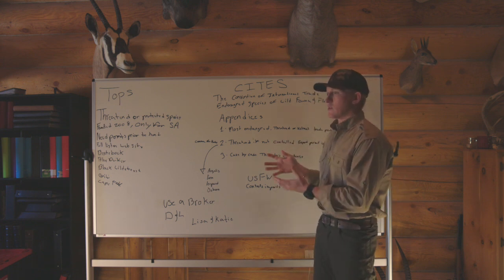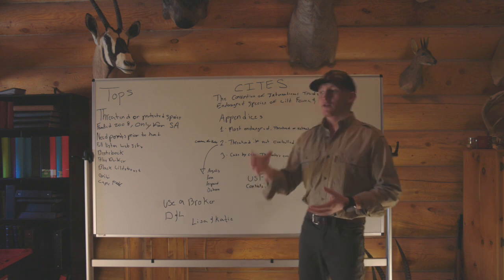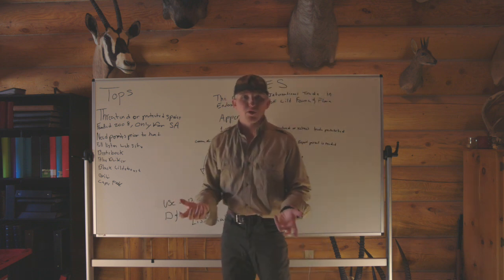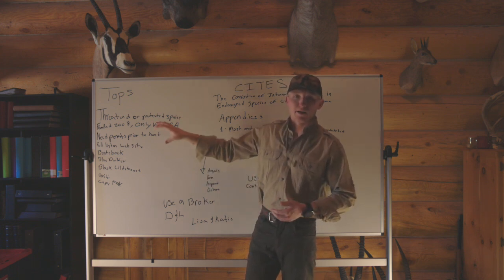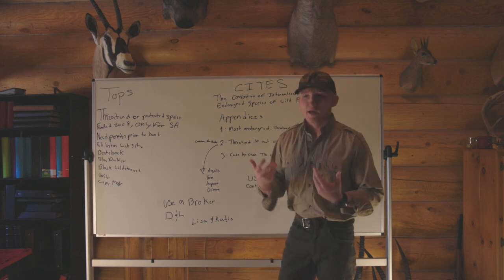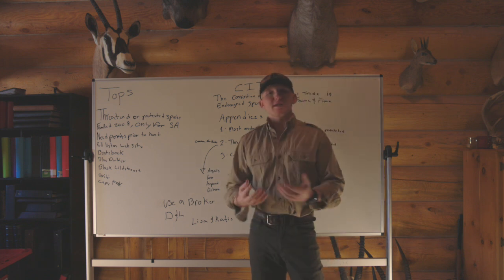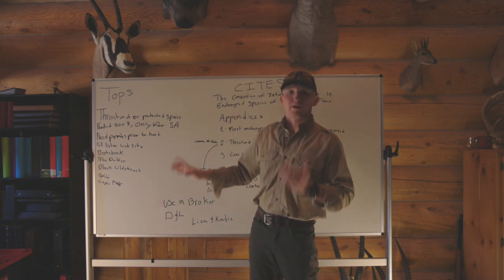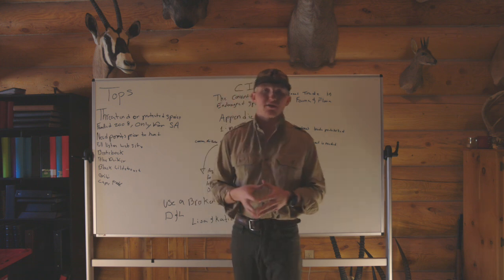Do You Need Permits To Hunt Africa?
Know befoe you go!!
In this video of the Safari 101 course i'm going to go over a brief  description of what TOPS permits are and what CITES permits are.
Now you MUST look into this yourself our I suggest getting in contact with D&L custom housr brokers to see what paperwork you need to do prior to going on any Africa safari or international hunt for the species you are planning to hunt.These gals know the in's and outs of the export and import involved with international hunting!
Your outfitters and or PH should know these rules as well and in South Africa the hunting company should know the TOPS permit process.
Use the following links below to navigate to the list of South African TOPS species.

 Find out more information on CITES permits and the permiting issues with US Fish and Wildlife following the links listed below for that.

Again I strongly urge you to get in contact with a broker like D&L prior to you going on any international trip.

Visit Sims Safairs to help you learn more about hunting world wide with a primary focus on the great continent of Africa. Find gear list, hunting tips, and trusted outfitters. 100% FREE!

Safari 101 Course: in this 100% FREE course I want to be abel to bring to you the the knowledge ive learned from 16 years of Africa hunting with 15 plus Safaris all across Africa.
This is no way the gold standard or do I know everything but I do know what has worked for me over the years. I hope this 100% FREE course can help you when planning your first or next Safari to Africa.

I think this short downloadable PDF file eBook can be very helpful for you when wanting to get into planning your first Safari or looking for better tips to book your next Safari.

Sims Safaris STRONGLY RECOMMENDS THAT YOU ENROLL WITH GLOBAL RESCUE PRIOR TO EMBARKING ON YOUR TRIP.
Medical and security emergencies happen. When they do, we rely on Global Rescue, the world's leading membership organization providing integrated medical, security, travel risk and crisis response services to our travelers worldwide. Without a Global Rescue membership, an emergency evacuation could cost you more than $100,000. That's why over 1 million members trust Global Rescue to get them home when the worst happens. Don't travel without Global Rescue.

If you're looking for some of the best supplements to keep you going strong and feeling better than ever, head over to 1st Phorm Supplements and give your body the performance it deserves.